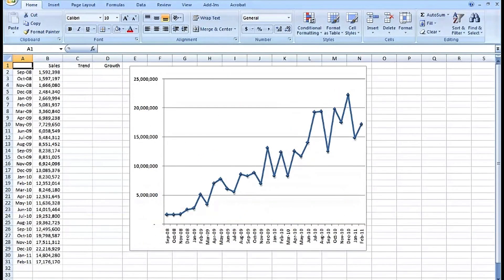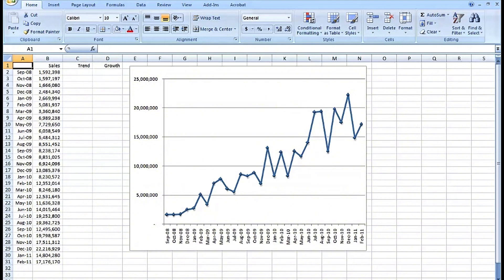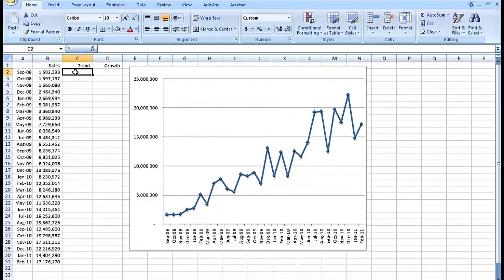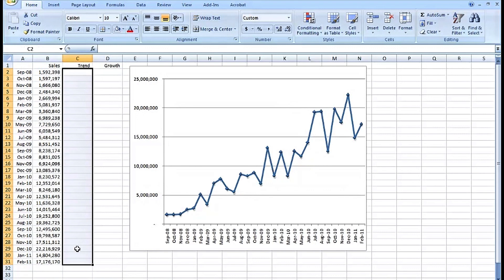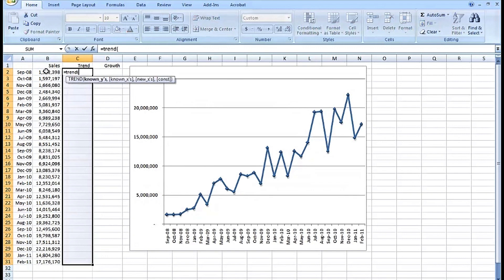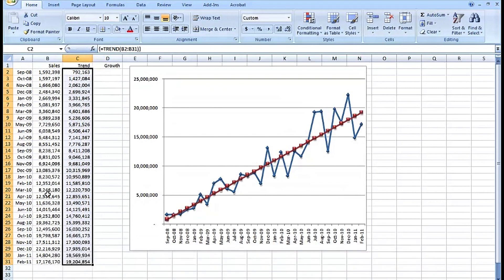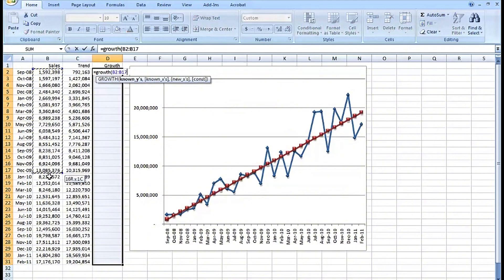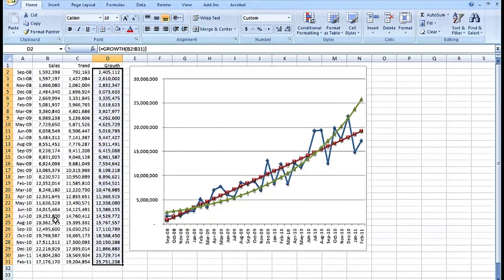Techniques with TREND and GROWTH Functions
The TREND and GROWTH functions in Excel are powerful tools for analyzing historical data and projecting future trends based on that data. These functions use linear and exponential regression methods to fit trendlines to your data, enabling you to forecast future values with confidence. Whether you're predicting sales growth, forecasting inventory levels, or analyzing market trends, mastering the TREND and GROWTH functions will empower you to make data-driven decisions and stay ahead of the curve. Let's dive into the world of forecasting with TREND and GROWTH functions and unlock new insights from your data.